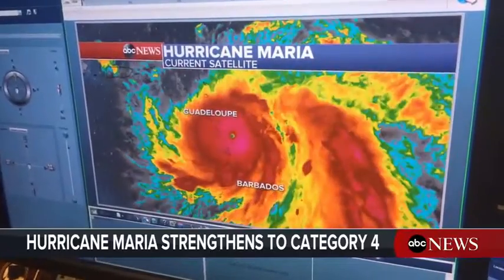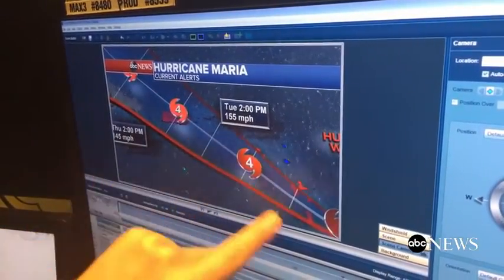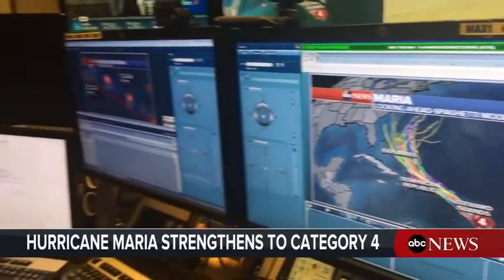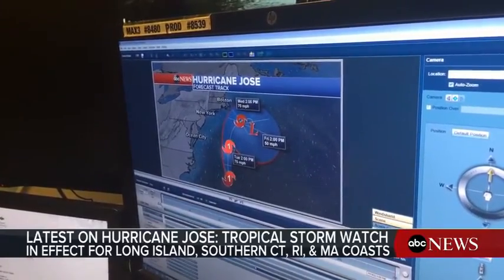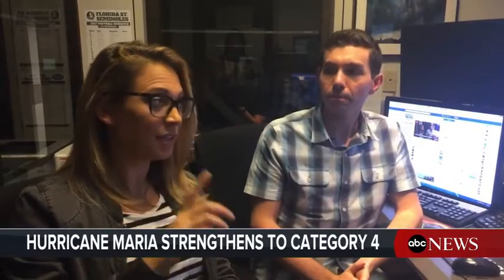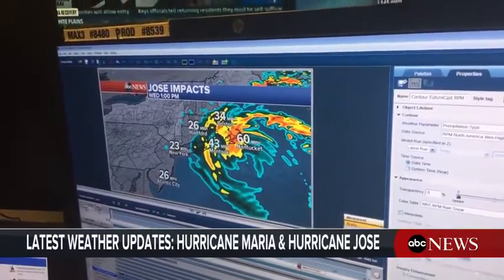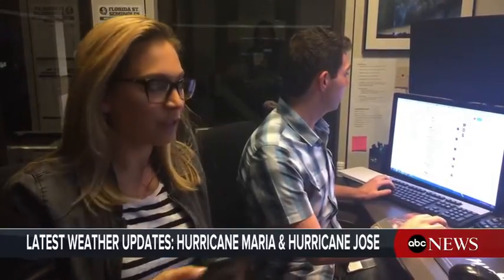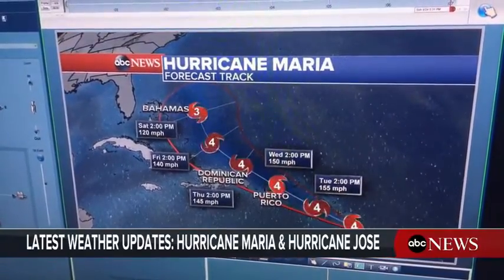Terrifying Hurricane, Maria. Turned into Highly Dangerous Weather around Puerto Rico and 4 Islands.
Hurricane Maria, the devastating storm pushing north-west through the Caribbean, has landed in Puerto Rico.
The US National Hurricane Center (NHC) said it arrived in Yabucoa in the east of the US territory, producing winds of 150 mph (250 km/h).
The hurricane is now around 20 miles (32km) west of San Juan, Puerto Rico's capital.
On the island of Dominica, which was badly hit on Monday, seven people are reported to have been killed.
Aerial footage over the island shows flattened houses and the death toll on Dominica is likely to rise, with details remaining scant as communication links are down.
On Tuesday, Maria ploughed through St Croix in the US Virgin Islands, home to around 55,000 people.
Shortly before making landfall in Puerto Rico, the storm was downgraded from category five to category four by the NHC.
Footage posted on social media showed a torrent of water pouring through the streets of Guayama on the island's south coast.
Trees toppled over in a parking lot at Roberto Clemente Coliseum in San Juan, Puerto Rico, 20 September 2017Image copyrightAFP/GETTY IMAGES
Image caption
Palm trees were bent double in Puerto Rico's capital, San Juan
In San Juan, palm trees were bent double and electricity cables were blown loose as debris was thrown through the air.
The governor of Puerto Rico, Ricardo Rossello, earlier told the island's 3.5 million people to seek shelter.
Mr Rossello warned residents to prepare for "the worst storm of the last century" as about 500 shelters were made available to accommodate tens of thousands of people.
Puerto Rico has experienced just one category five storm since 1851 - the Okeechobee Hurricane in 1928.
The island's public safety commissioner, Hector Pesquera, also issued a stern warning to residents ahead of the storm's arrival.
"You have to evacuate. Otherwise, you're going to die," he said. "I don't know how to make this any clearer."
PM's Facebook posts detail storm drama
Hurricane Maria: What to do before, during and after

Media captionHurricane Maria brought high winds to Guadeloupe
Maria is the second storm of this strength to hit the Caribbean this hurricane season - the first being category five Irma earlier in September. Maria began moving roughly along the same track as Irma.
Officials in Puerto Rico fear the debris left by Irma could now prove extremely dangerous in the high winds.
There are also concerns that heavy rain could cause landslides in some places, and that a predicted storm surge of up to 9ft (2.7m) could swamp low-lying areas, with "destructive waves" expected to pummel the coast.
The NHC also warned that Maria could deliver several tornadoes over Puerto Rico on Wednesday.
Analysis: Wind-lashed island prays for safety
By Will Grant in San Juan, Puerto Rico
People across Puerto Rico are just trying to ride out this storm as best they can now. From where we're hunkered down, in San Juan, the powerful winds are creating an incredible noise, rattling storm shutters and doors almost off their hinges.
The electricity is out in our hotel and it is too dark and too dangerous to try to see what is happening outside. Like millions of others, we have little choice at present except to stay put and wait in the darkness for the huge hurricane to pass.
The difficulty is, it is moving slowly - giving Maria more time to unleash its power on the island and its infrastructure. Some projections have shown the storm covering the entire island in the coming hours, hitting Puerto Rico with sustained hurricane force winds and large amounts of rainfall.
Hurricane Maria is now the strongest storm to make landfall on the island in almost a century. Most are just praying that when they can eventually emerge from their places of shelter, they and their loved ones are safe and that the damage hasn't been too extensive.
Are you in an area affected by Hurricane Maria?
Puerto Rico has been a haven for people fleeing other storm-ravaged Caribbean islands in recent weeks.
Hundreds of shelters have been set up by the authorities.
Residents had scrambled to board up windows and buy last-minute supplies as the storm moved in.
What do we know of the damage on Dominica?
Hurricane Maria at 11:30 GMT, 19 SeptemberImage copyrightAFP
Image caption
Hurricane Maria early on Tuesday
On Wednesday an advisor to Dominica's Prime Minister Roosevelt Skerrit, Hartley Henry, said that the full extent of the storm's damage was not yet known and that the death toll was likely to rise.
"It's difficult to determine the level of fatalities but so far seven are confirmed as a direct result of the hurricane," he said.
As a result of the strong winds, roofs had been ripped from dozens of buildings.

Media captionWatch: The islanders caught between hurricanes
French Interior Minister Gerard Collomb told AFP that 110 more soldiers would be sent to the region to reinforce about 3,000 people already there.